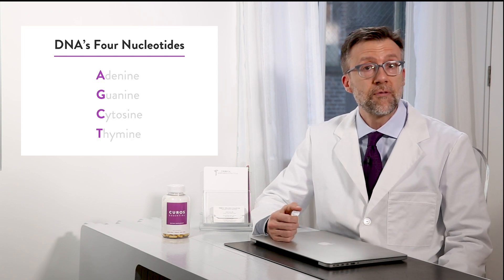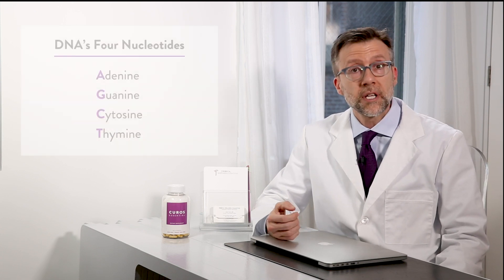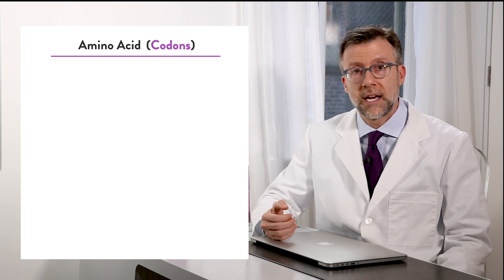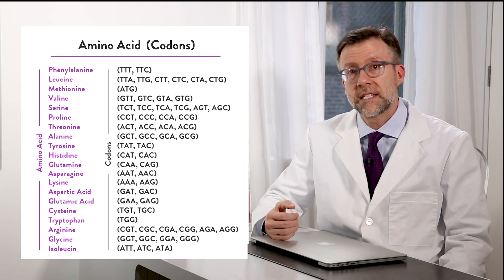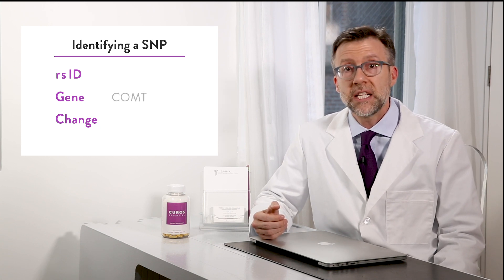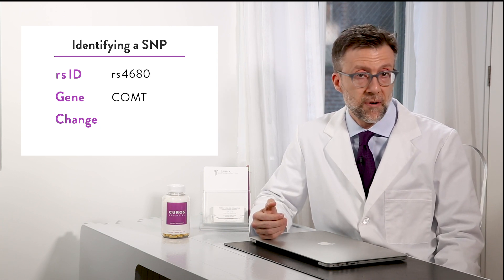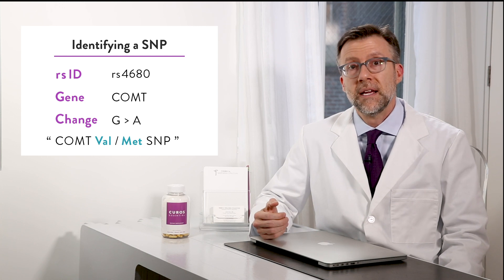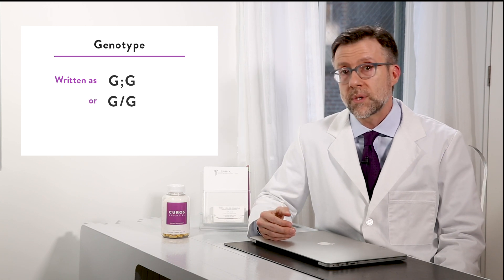What are genetic SNPs and why do they matter?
SNPs are another word for genetic mutation. It is the scientific identifier for what specifically went wrong in the DNA, where to find it and potentially what it means. Increasingly science is studying these SNPs (single nucleotide polymorphisms) for their role in our longevity, health, happiness and more.